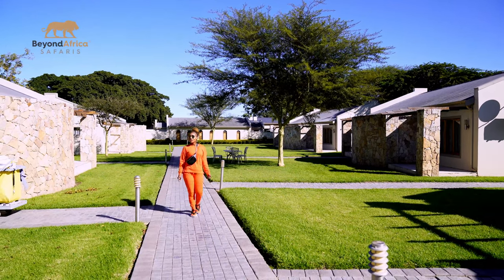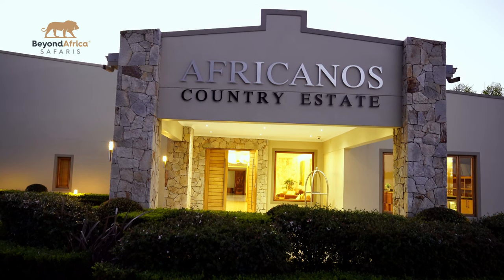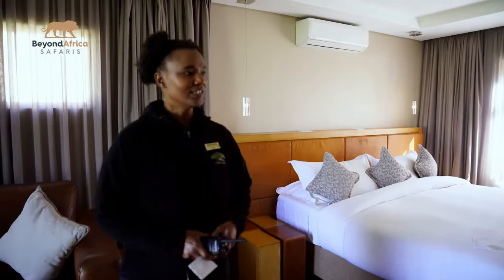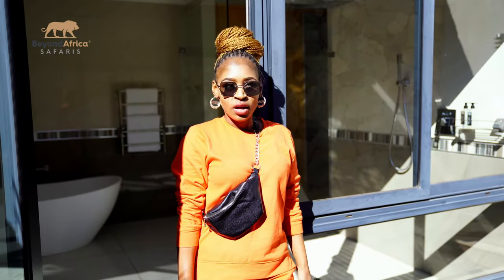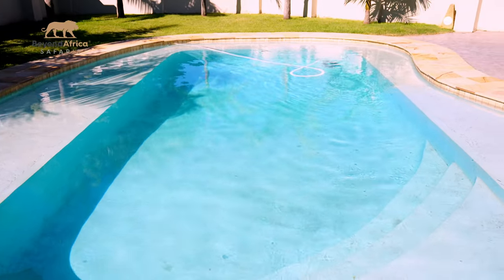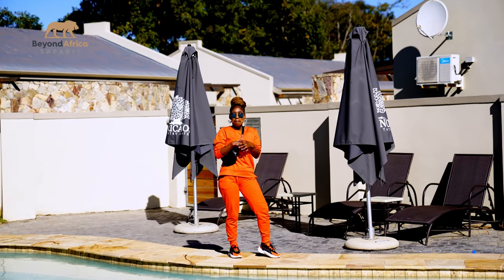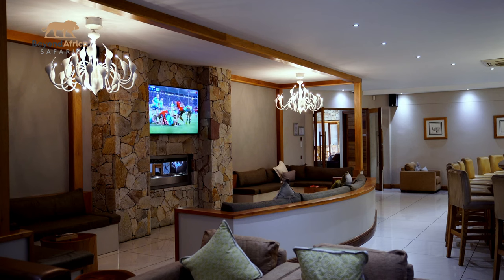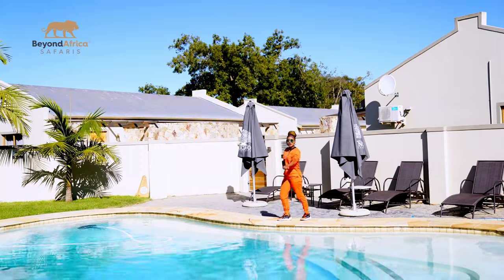Africanos Country Estate Tour with Pinky is a Dreamy Getaway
Welcome to our enchanting tour of Africanos Country Estate with Pinky! 🌿✨ Nestled in the heart of nature, this dreamy getaway offers a unique blend of luxury, tranquility, and breathtaking scenery. Join Pinky as she guides you through the stunning landscapes, beautifully designed accommodations, and all the amazing amenities this estate has to offer.

In this video, you'll discover the hidden gems of Africanos Country Estate, including its lush gardens, serene walking trails, and inviting outdoor spaces perfect for relaxation. Whether you're planning a romantic escape, a family vacation, or a peaceful retreat, this estate promises an unforgettable experience.